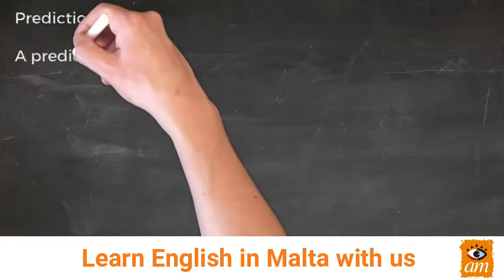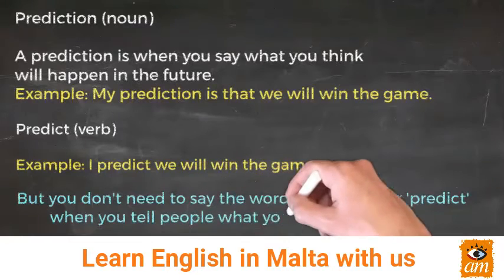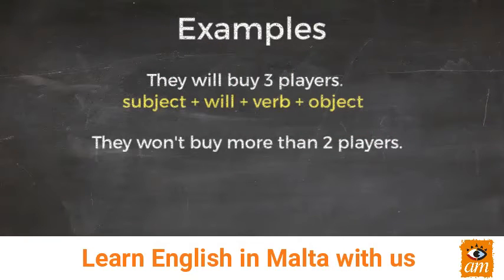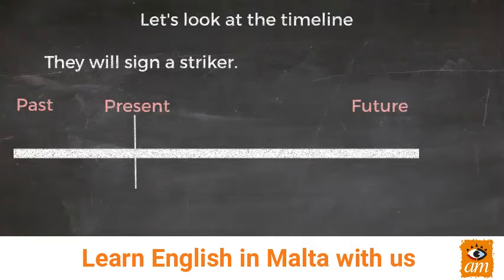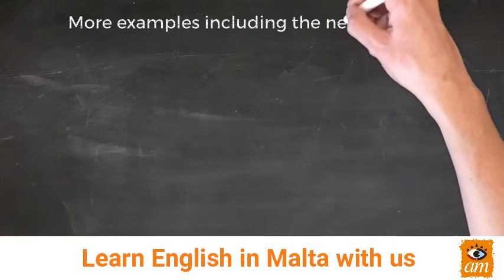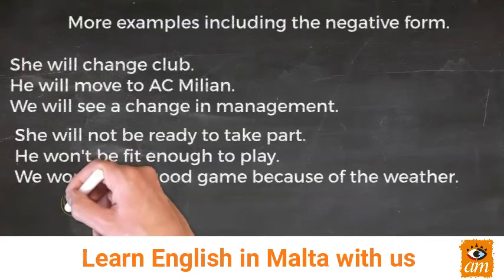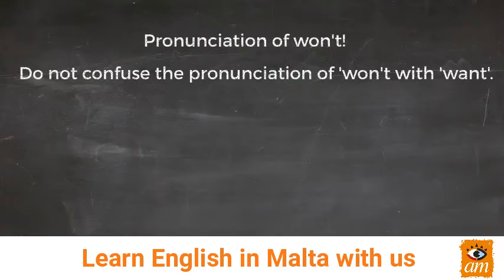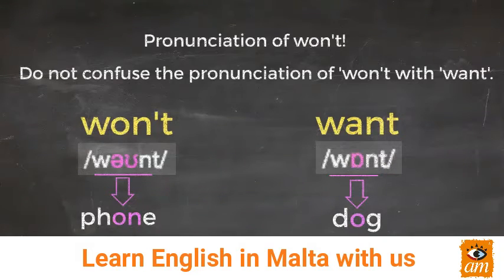Future Simple Making Predictions - Short Videos: Episode 15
In this video, you will learn how to use the modal verb 'will' to make a future simple when making a prediction about the future. The context will be football.

Click on the link to our website below to find out how you can have lessons at AM Language in Malta.